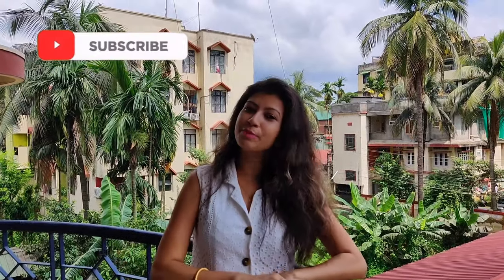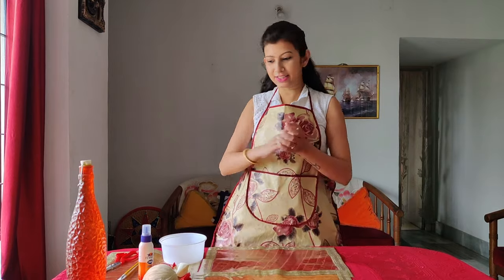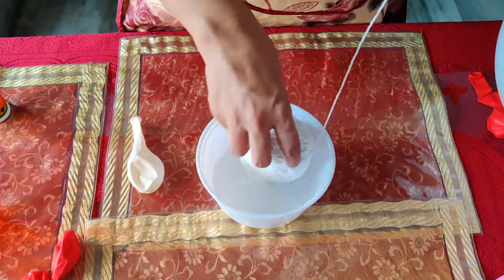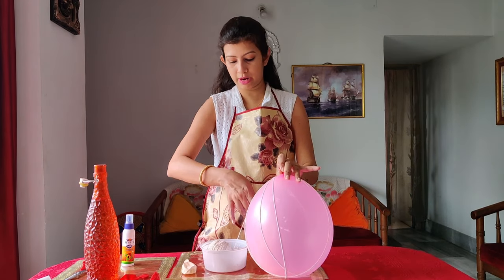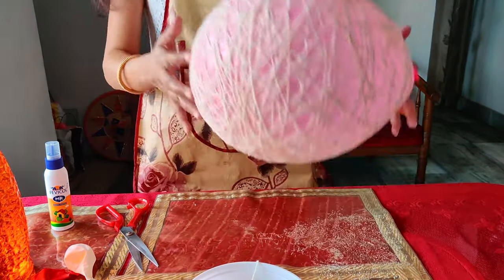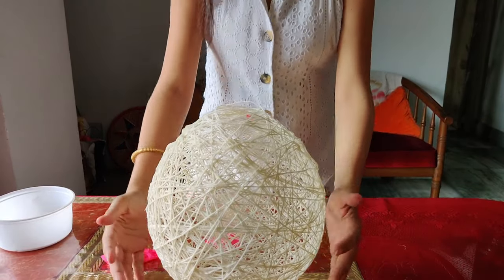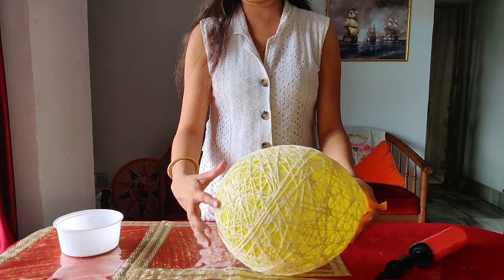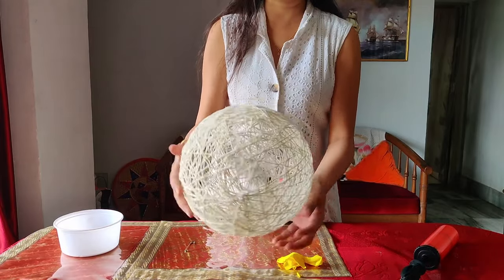| DIY PROJECT | BALLOON LIGHT SHADE |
Balloon Light Shade made from Wool. Easy to make DIY project for home or school.